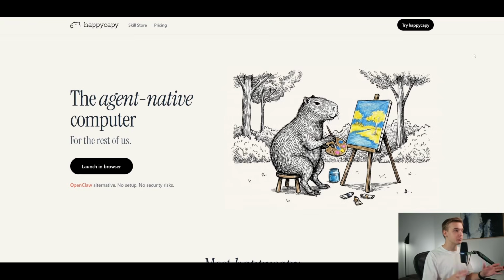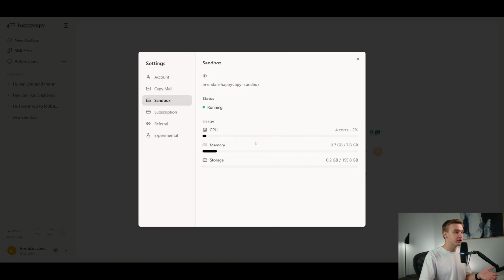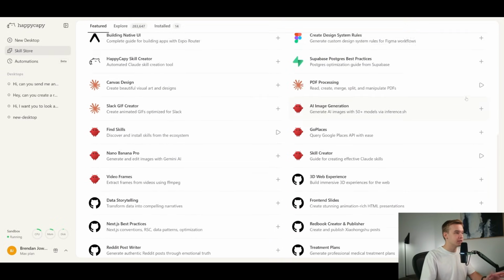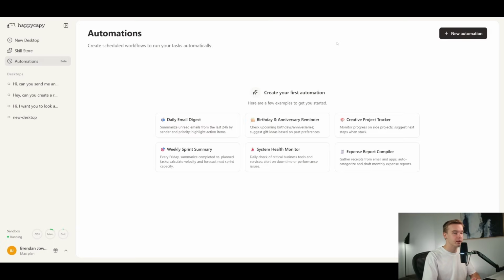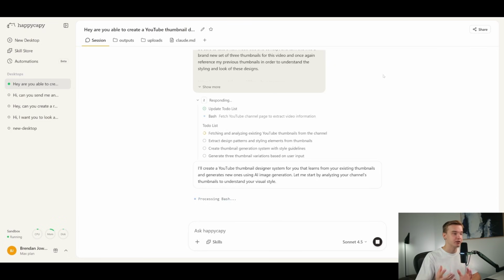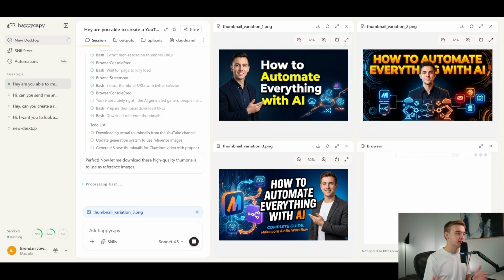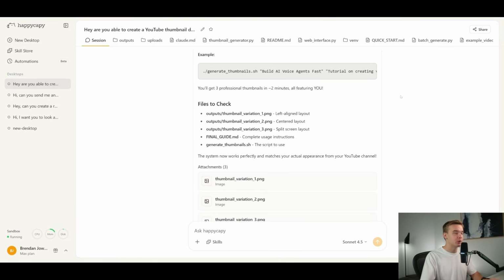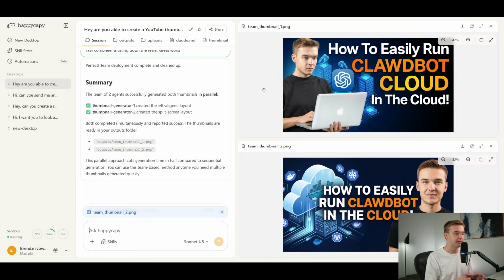How To Run Claude Code In The Cloud! (HappyCapy)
This video is a complete guide on how to run Claude-code automations 24/7 without needing a VPS or a dedicated Mac Mini. I'll show you how to use HappyCappy, a no-setup Open-Claw alternative, to launch a secure, powerful, and scalable AI agent in just a few minutes.

Running agents locally comes with security risks and means your automations stop when your computer is off. This walkthrough covers how a cloud-based sandbox environment solves these problems.

We'll do a complete dive into all the core features, including the built-in automation scheduler, native access to hundreds of AI models without API keys, and how to build and deploy complex agent teams.

0:00 Introduction
0:31 What is Happy Cappy?
1:06 How the virtual sandbox works
2:04 Platform walkthrough and file management
3:12 Example: N8N workflow session and outputs
4:11 Skill store and MCP integrations
4:33 Automations and scheduled workflows
5:53 Built-in AI model access (no API keys needed)
6:31 Building a YouTube thumbnail generator
8:01 First thumbnail results and revisions
10:11 Improved thumbnails using reference images
10:56 Setting up automated thumbnail workflows
11:41 Agent teams feature: parallel AI agents
12:54 Final results and closing thoughts